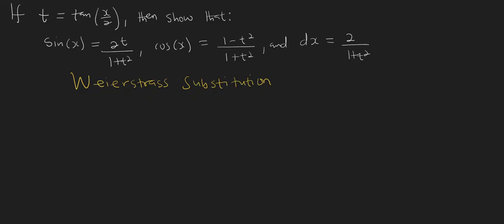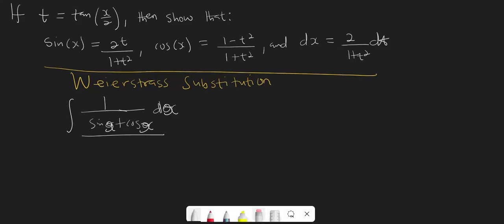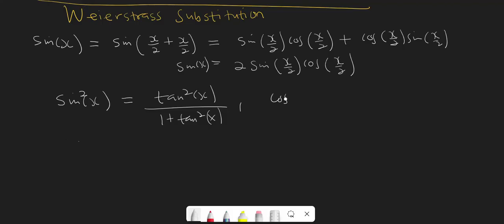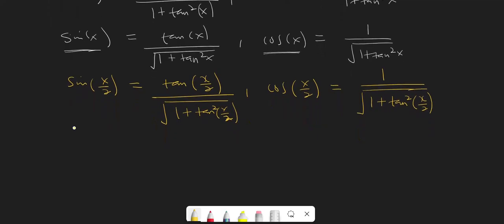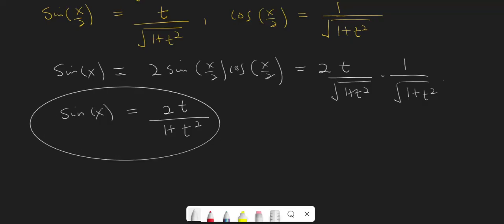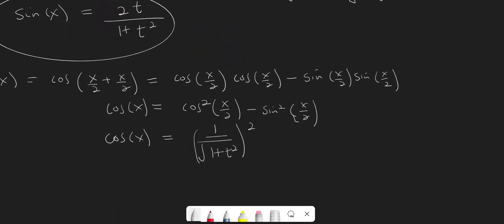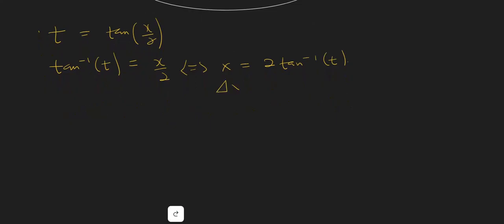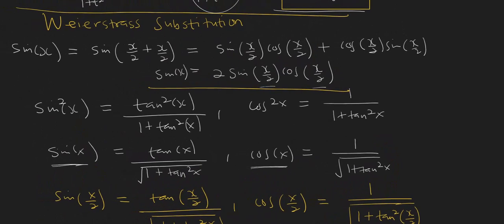Proof of The Tangent Half-Angle Substitution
Unlock the origin of one of the most powerful techniques in trigonometric integration, Tangent Half-Angle substitution, popularly known as Weierstrass substitution.

In this video, I will break down how the tangent half-angle formulas for sine, cosine, and the differential operator, dx, are derived.

By using the substitution t=tan(x/2), the expressions of sine and cosine functions are expressed in terms of the variable t. These expressions would later transform an integral of an intricate trigonometric function into a simple rational function that is integrable via either factorization, completing the squares, or polynomial long division.

You'll learn:
1. How to express sin^(x) and cos^(x) in terms of another variable, t, using the sneaky substitution, t=tan(x/2).
2. An overview of how to apply the proof to tackle an integral of a trig function that cannot be conventionally integrated.

Relax and enjoy the proof of this elegant, but sneaky substitution.